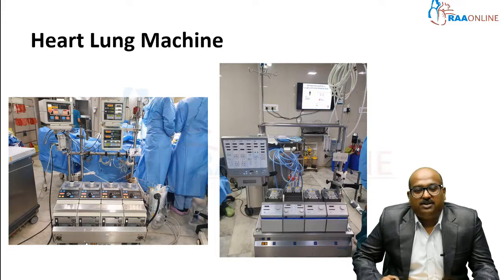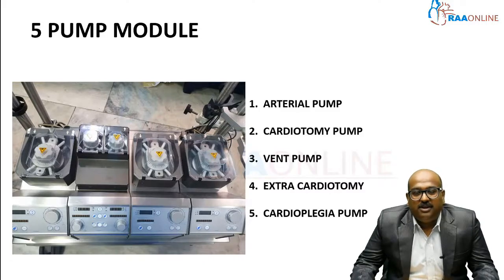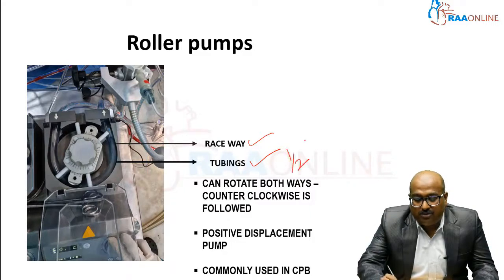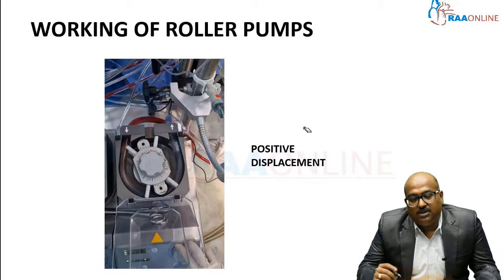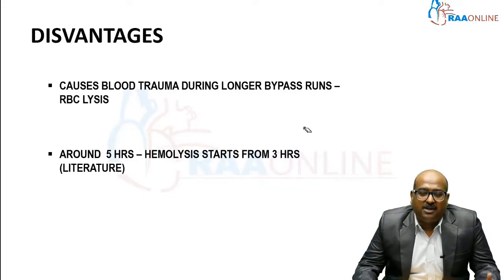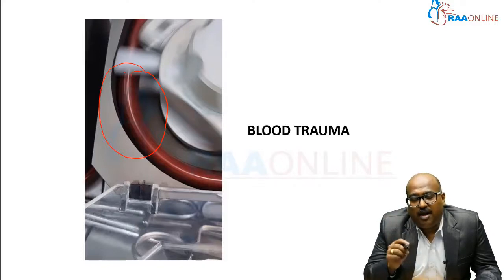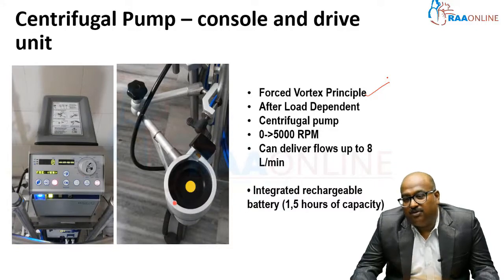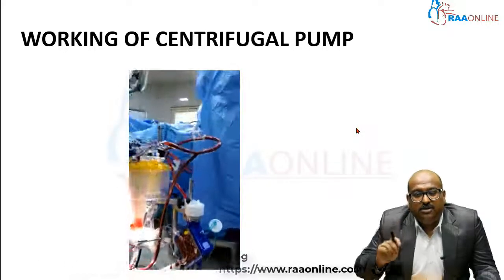Heart Lung Machine Components of HLM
MD DNB Anesthesia Specialties:
01. Basics of Anesthesia
02. Anesthesia Machine
03. Mechanical Ventilation
04. Basic & Advanced Airway
05. Obstetric Anesthesia
06. Pediatric Anesthesia
07. Neuro Anesthesia
08. Cardiac Anesthesia
09. Transplant Anesthesia
10. Onco Anesthesia
11. Thoracic Anesthesia
12. Monitoring in Anesthesia
13. Basic & Advanced Hemodynamics
14. Basic ECG
15. Regional Anesthesia
16. Labour Analgesia
17. Complex Congenital Heart Disease
18. Clinical Anesthesia
19. Airway Simulation Workshop 2022
20. Seminars in Anesthesia
21. Vascular Anesthesia

Comprehensive Critical Care Medicine Specialities:
1. Arterial Blood Gas
2. Clinical Nutrition
3. Critical Care Pearls
4. ECMO
5. Basic Echocardiogram
6. Ultrasound
7. Mechanical Ventilation
8. Electrolyte Disturbances & Fluid Balance
9. Basic & Advanced Hemodynamics
10. Advanced Echocardiogram
11. Infectious Disease